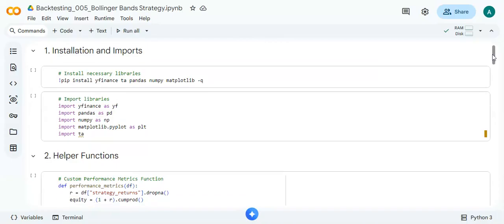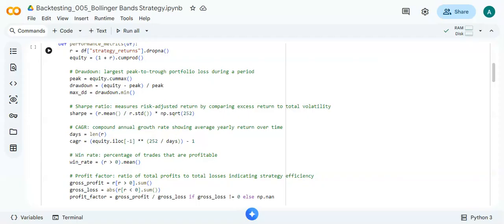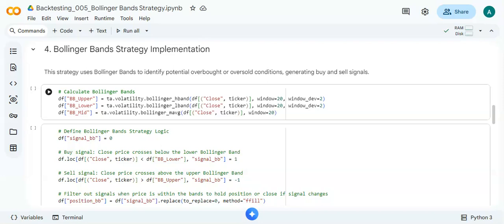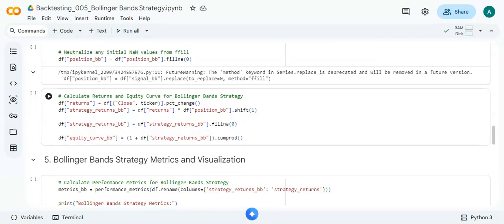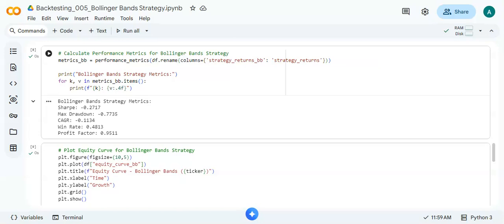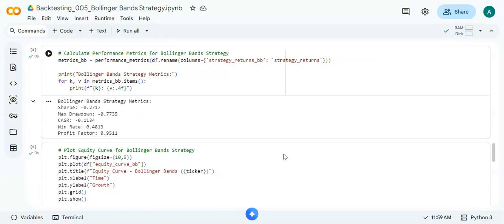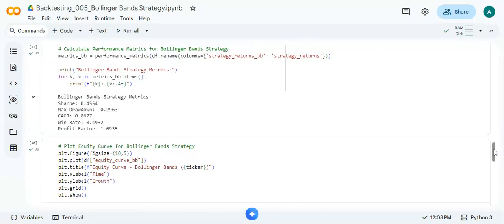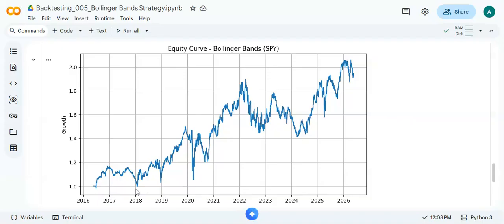Is Bollinger Bands Profitable? SPY vs AAPL Deep Dive Analysis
Does the Bollinger Bands strategy actually work over the long haul? I backtested it on AAPL and SPY over a full decade (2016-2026) to find out. We break down the real data behind the Sharpe ratio, Max Drawdown, CAGR, Win Rate, and Profit Factor so you can see if this strategy holds up.

00:00 – Introduction: Bollinger Bands strategy back-testing series
01:26 – Formatting update: Shifting to in-depth analysis of fewer assets
02:08 – Python setup: Libraries and reconsideration of code block order
03:22 – Importing data: Yahoo Finance (AAPL and SPY 10-year historical data)
03:52 – Key performance metrics defined (Drawdown, Sharpe Ratio, CAGR, Win Rate, Profit Factor)
06:22 – Bollinger Bands logic: Overbought/Oversold conditions and signal generation
07:03 – Parameters: 20-day window and 2 standard deviations
08:22 – Buy/Sell signal implementation (Long at lower band, Short at upper band)
09:50 – Running the back-test: Apple (AAPL) stock results
10:58 – AAPL Performance: Analyzing the negative Sharpe Ratio and 77% Drawdown
12:50 – Equity curve visualization for AAPL (2016–2026)
14:12 – Running the back-test: S&P 500 (SPY) index results
14:38 – SPY Performance: Improved Sharpe Ratio, CAGR, and Drawdown
15:56 – Equity curve visualization for SPY: Gradual increase vs. AAPL
17:35 – Analysis: Why the strategy performs differently on indices vs. individual stocks
18:54 – Conclusion and call for feedback on next indicators/assets